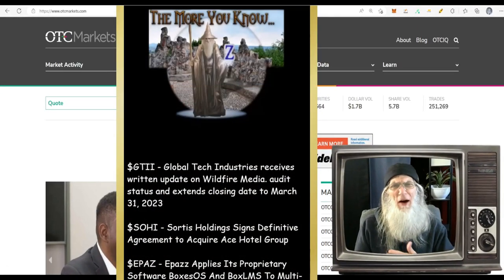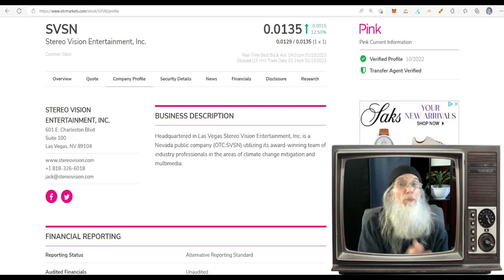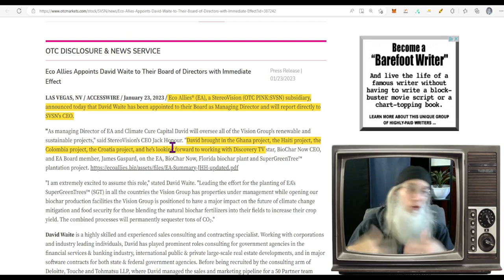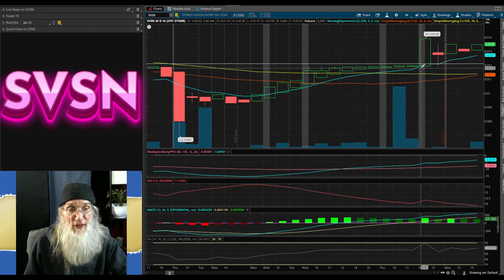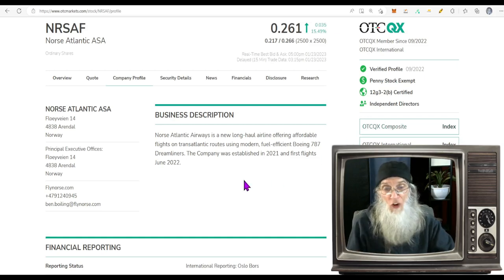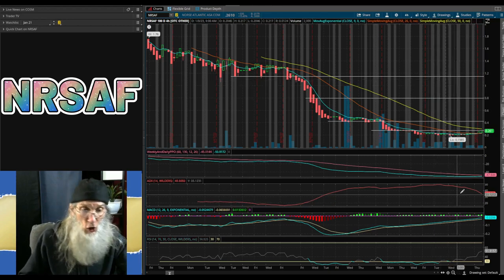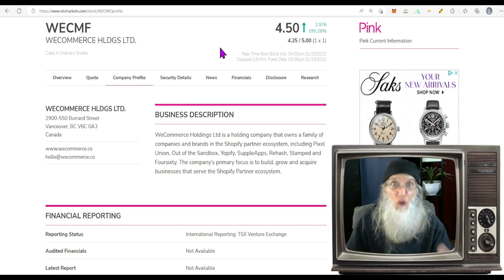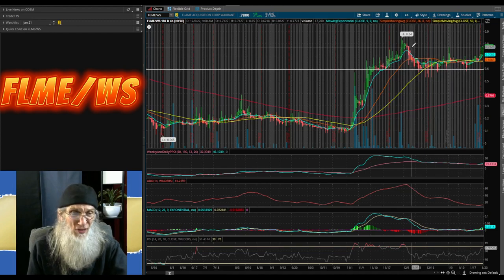Following the Charts to Find our Gains 🧙‍♂️ Zidar On Top & Hot Penny Stocks $NRSAF~$SVSN~$FLME/WS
Today we focus in on charts that have potential and then back them up with the catalyst. Let the charts be our guide.

pennystocks stocks pennybois daytrade!